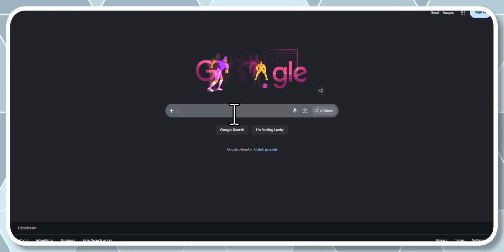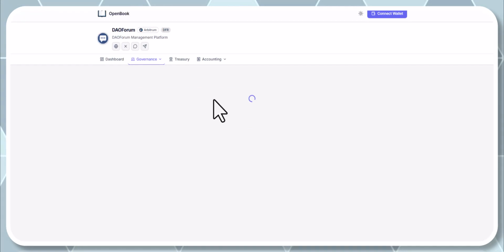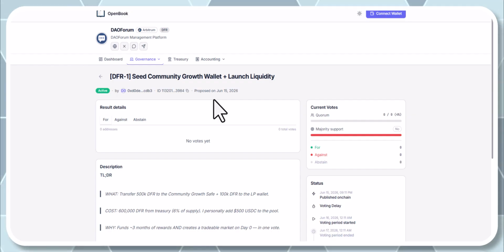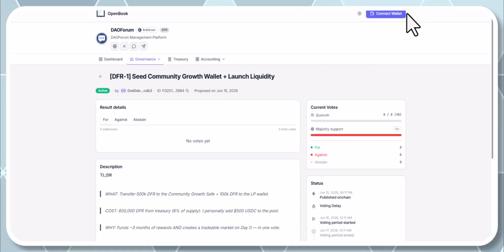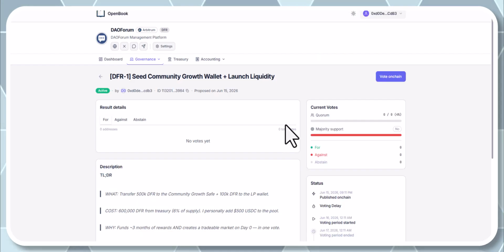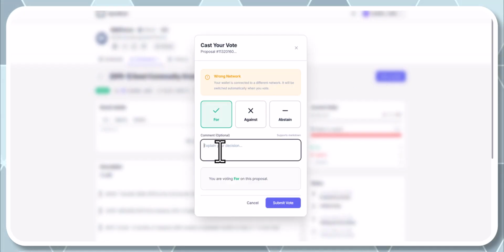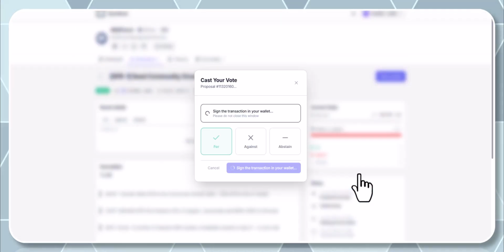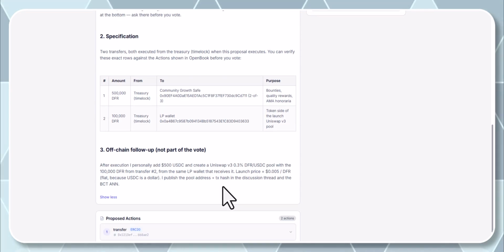How to Vote on DAO Proposals in OpenBook (Step-by-Step Guide)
Ready to make your voice heard in the DAO? 🗳️

In this tutorial, we walk you through the entire process of voting on a DAO proposal using OpenBook. From analyzing on-chain specifications to connecting your wallet and confirming your transaction, learn how to participate in decentralized governance securely and transparently.

What you’ll learn in this video:

0:00 – Finding proposals on the DAOForum
0:15 – How to analyze proposal details and on-chain actions
0:45 – Connecting your NYKNYC wallet securely
1:10 – Casting your vote (For, Against, or Abstain)
1:30 – Confirming your transaction on-chain

Governance is a community effort - make sure your vote counts.